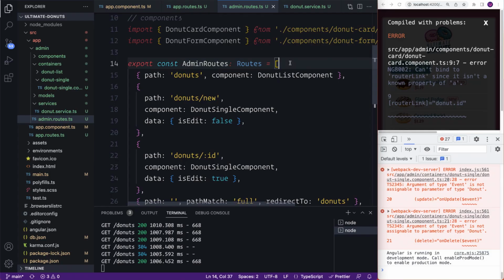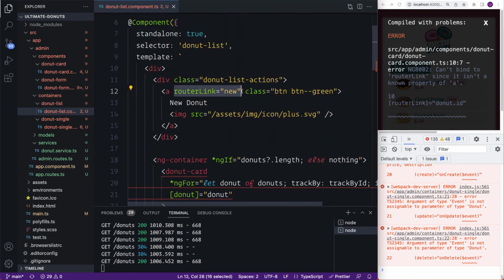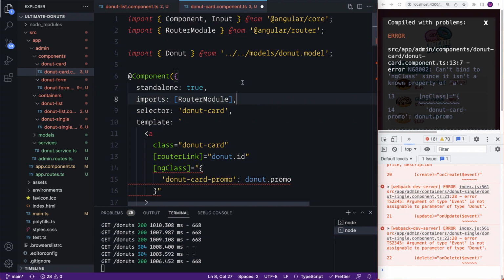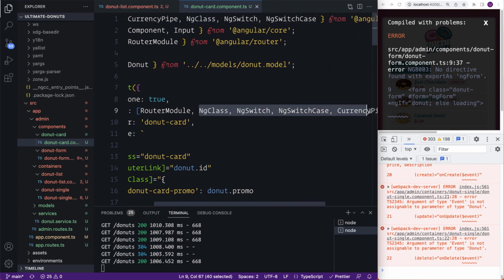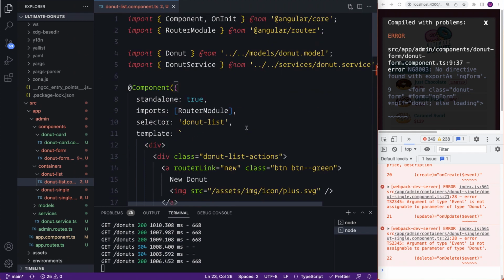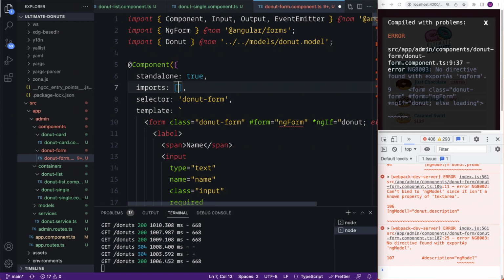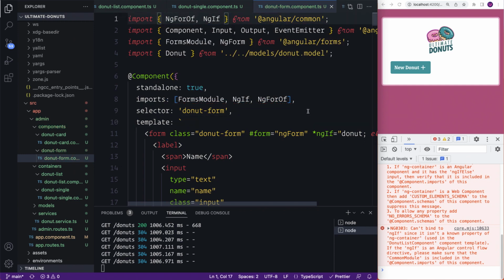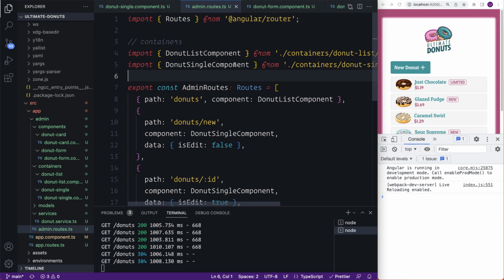82 providing standalone directives components and pipes